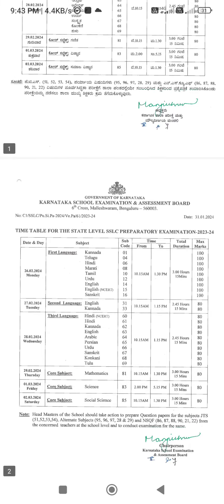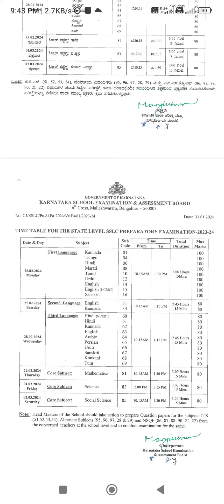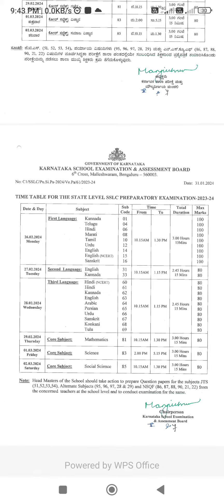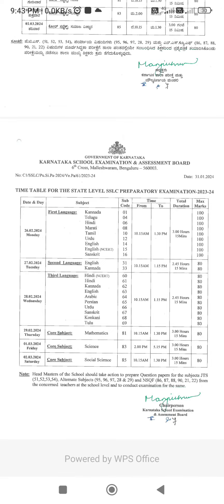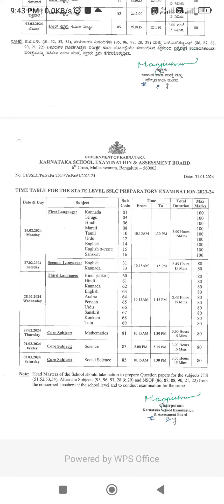preparatory time table feb 2024 karnataka 10th